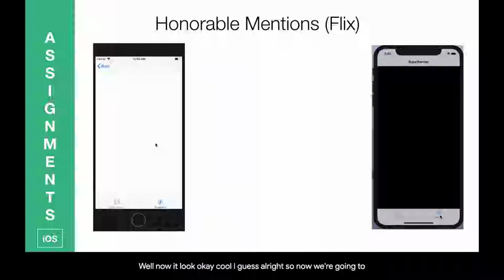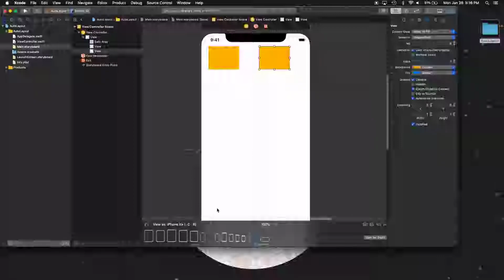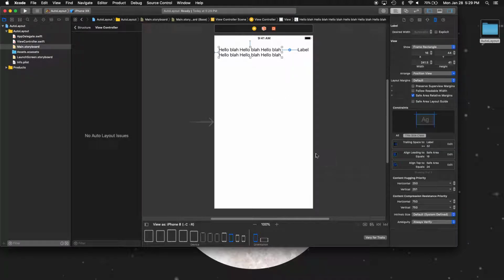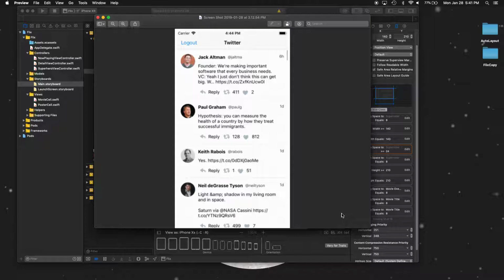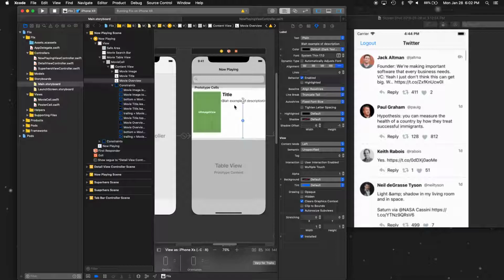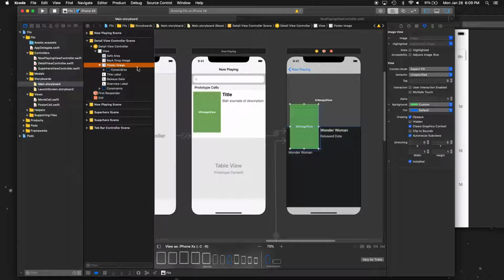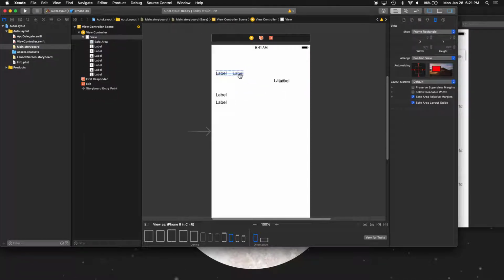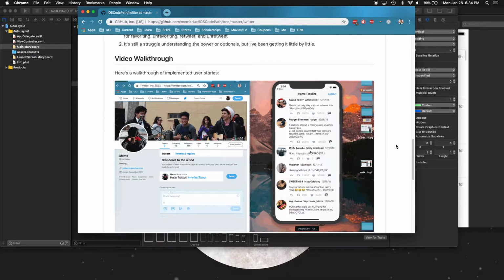Unit 3 iOS – Monday – Auto Layout, Constraints, and Stack Views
Skip straight into the technical stuff:

Auto Layout Basics:        12:45
Flix Auto Layout:              29:45
More Flix Auto Layout:   1:07:00
Stack Views:                     1:19:00